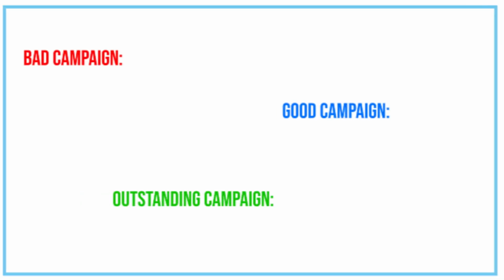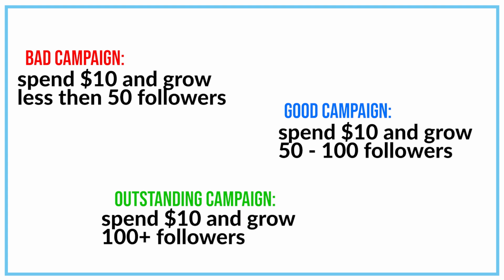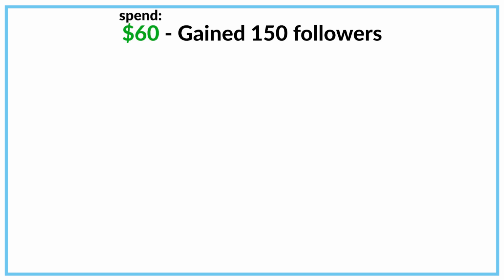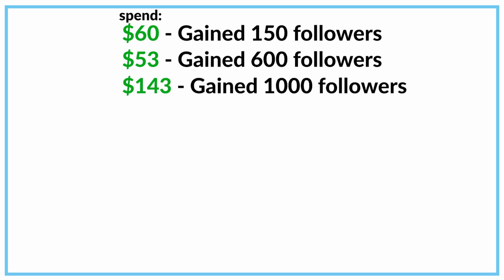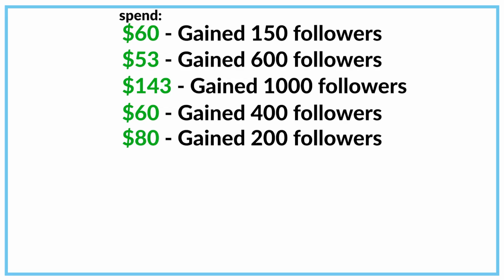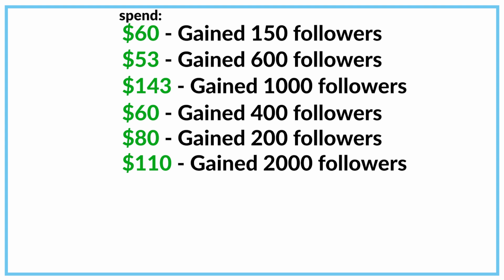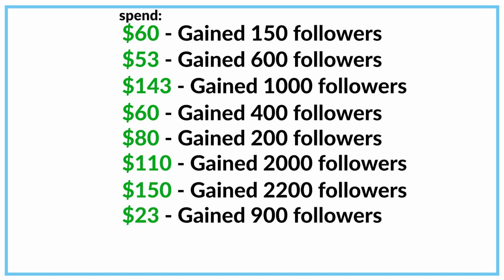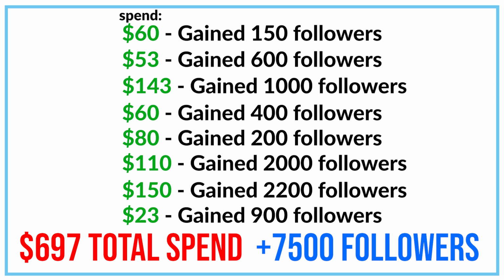🔥 How to Grow From 5000 to 10k Followers on Instagram 2020 [ 0-10k Challenge Pt. 3] 🔥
🔥 How to Grow 10k Instagram Followers From Scratch 2020  [ 0-10k Challenge Pt. 3] 🔥

How to grow 10k followers on Instagram from scratch in 2020 - In this video, we are talking about how you can grow followers on Instagram from scratch / zero.

How to gain 10k followers on Instagram in a month - Gain 10k followers on Instagram from zero or from scratch. In this video, we are talking about what I did to grow this account from 5000 followers.